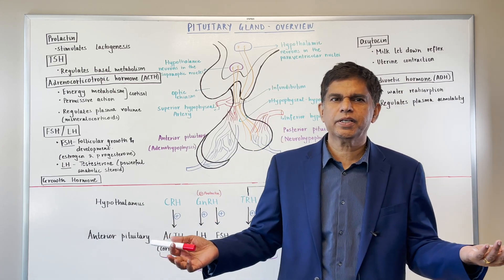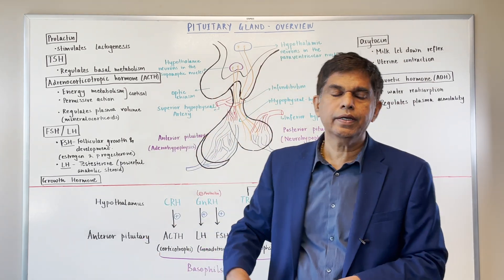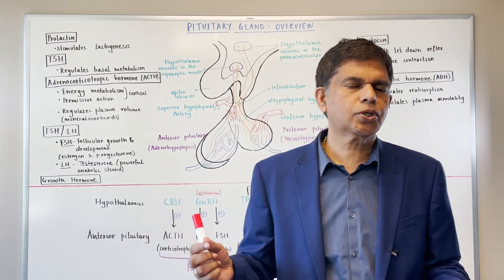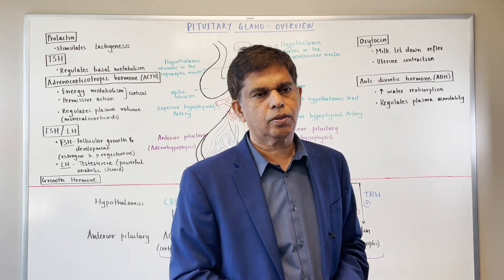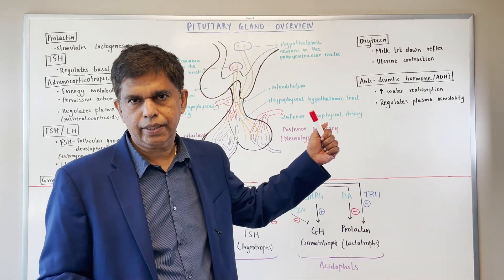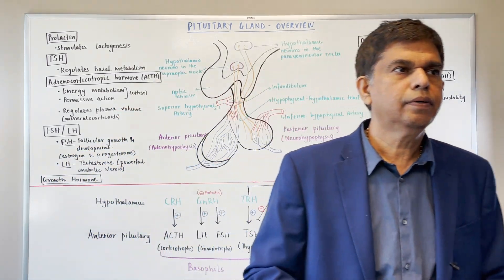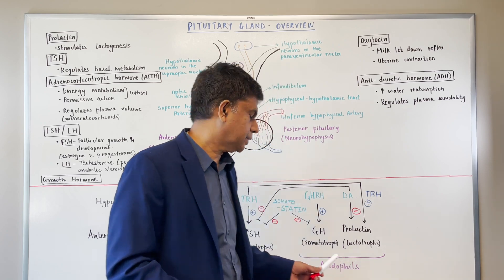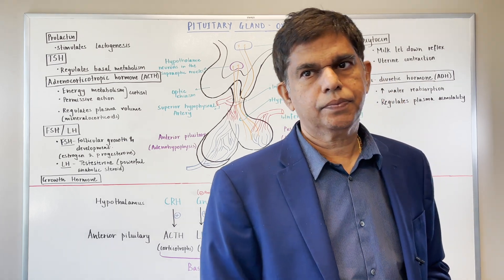PITUITARY GLAND - OVERVIEW - Quick Review - By Pramil Cheriyath MD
Join us on a captivating journey into the intricate world of the pituitary gland in this educational YouTube video. Discover the awe-inspiring role this small, but mighty, gland plays as the master regulator of hormones within the human body.

In this video, we explore the anatomy and location of the pituitary gland, nestled within the protective sella turcica of the skull. Delve into the fascinating functions of the pituitary gland, which include the secretion of a variety of vital hormones that govern numerous bodily processes and systems.

Learn about the different regions of the pituitary gland, including the anterior pituitary and posterior pituitary, each responsible for producing distinct hormones. We dive into the hormones produced by the anterior pituitary, such as growth hormone, prolactin, adrenocorticotropic hormone (ACTH), follicle-stimulating hormone (FSH), luteinizing hormone (LH), and thyroid-stimulating hormone (TSH). We also explore the posterior pituitary and its role in secreting oxytocin and antidiuretic hormone (ADH), also known as vasopressin.

Discover how the pituitary gland acts as a key orchestrator, regulating various bodily functions, including growth and development, metabolism, reproduction, stress response, milk production, and water balance. Gain insights into the interconnectedness between the pituitary gland and other endocrine glands, as well as the complex feedback mechanisms that maintain hormonal balance.

Explore common disorders associated with the pituitary gland, such as pituitary tumors, hypopituitarism, hyperpituitarism, and the impact these conditions can have on overall health and well-being. We also touch upon diagnostic approaches, treatment options, and the importance of regular hormonal monitoring for individuals with pituitary gland disorders.

Whether you're a student of anatomy and physiology, someone seeking a deeper understanding of hormone regulation, or an individual with a specific interest in the pituitary gland, this video provides a captivating exploration.